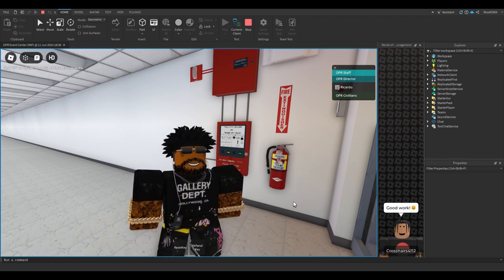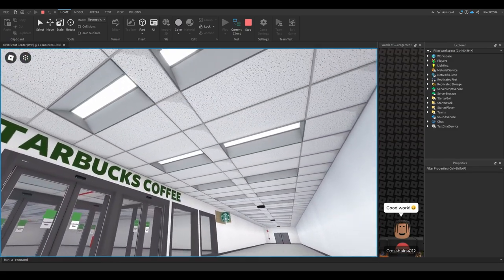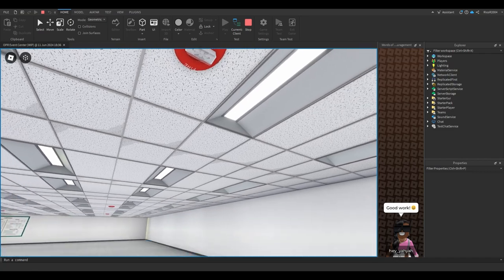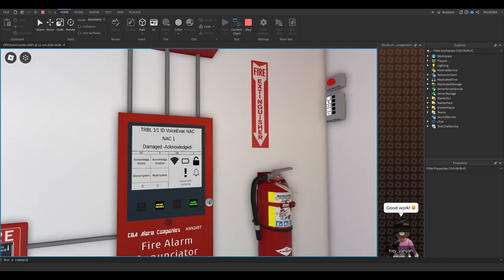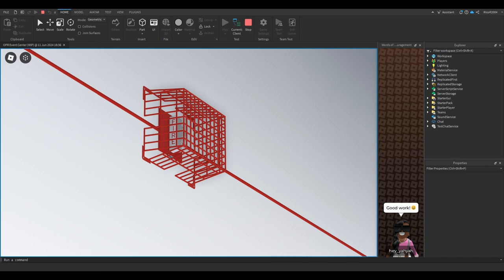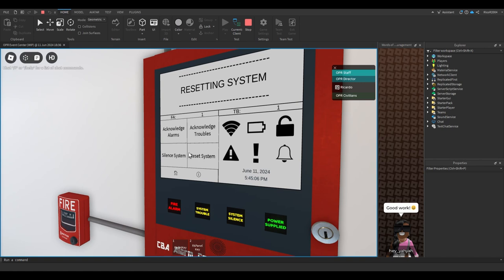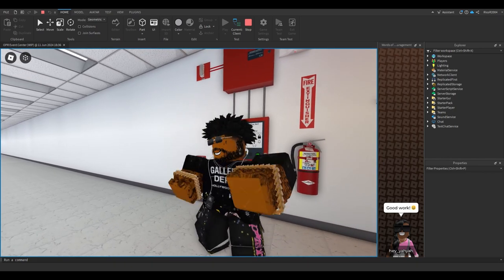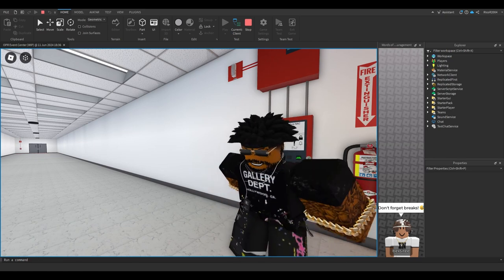Roblox Fire Alarm Inspection #85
Been a while, but hopefully you guys enjoy and sorry if this video not best it was a bit rushed. Once again, do not ask for models etc. I'm not going to respond to your comments, and this is for reasons.